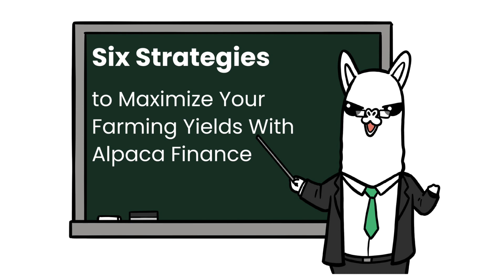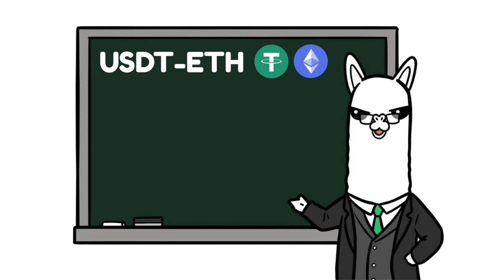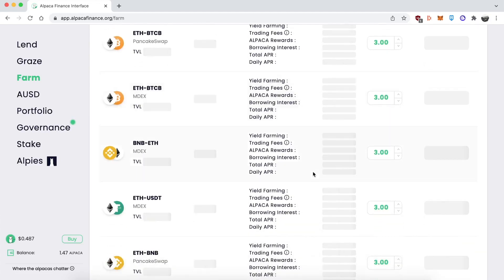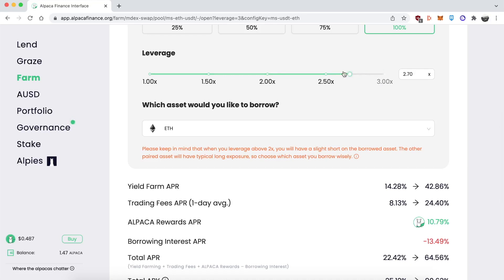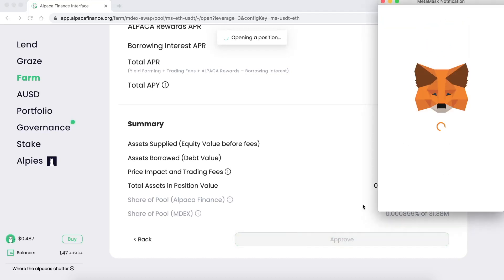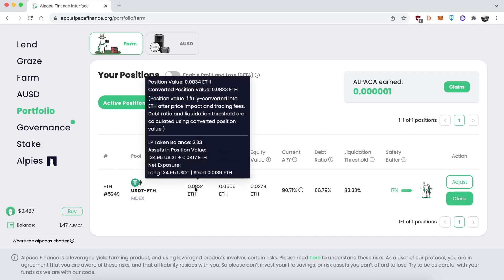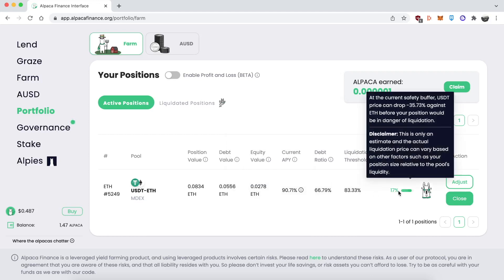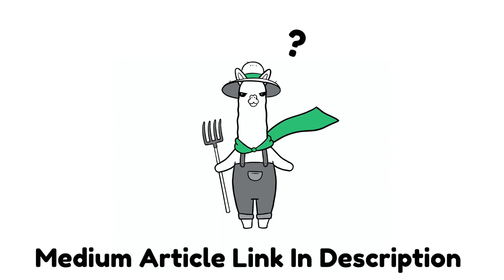Profiting With Alpaca Tutorials: Strategy 5 - Yield Farm Profitably in a Bear Market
This tutorial shows you strategy number 5 - how to farm profitably in a bear market.

This way we can inform alpaca's all over the world.